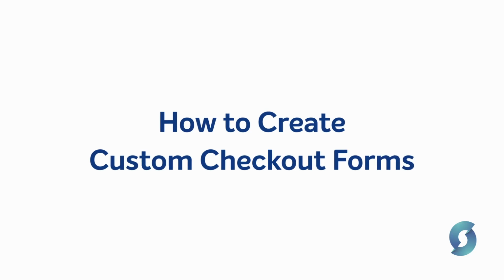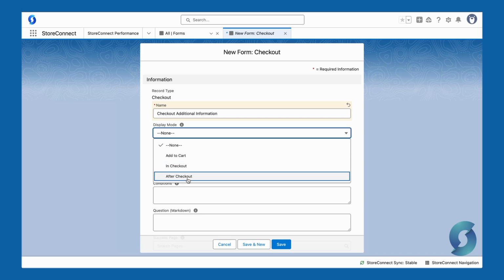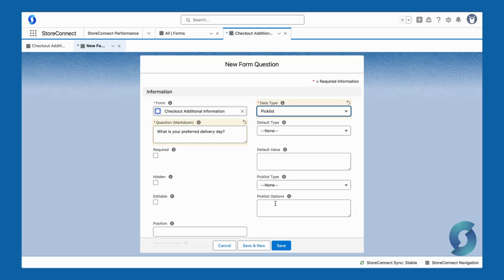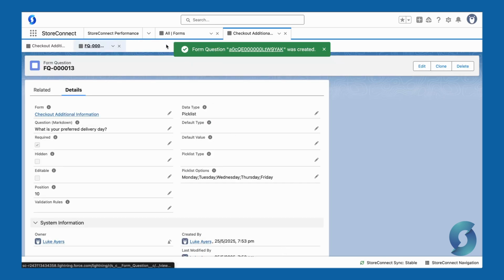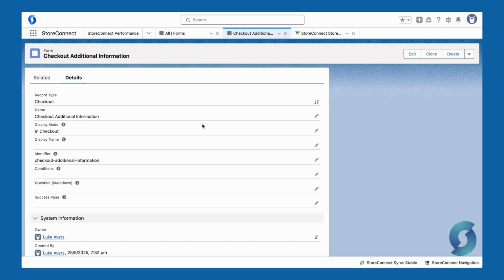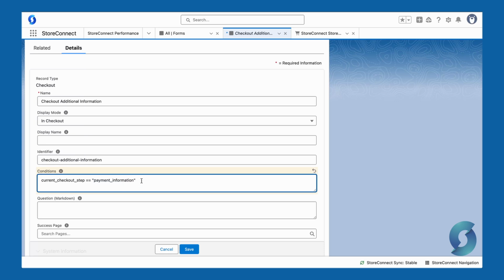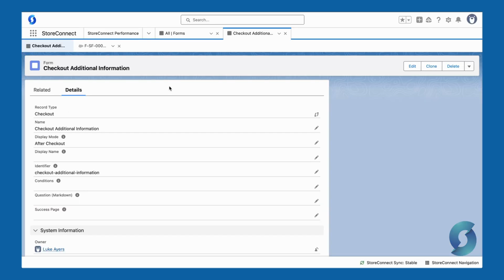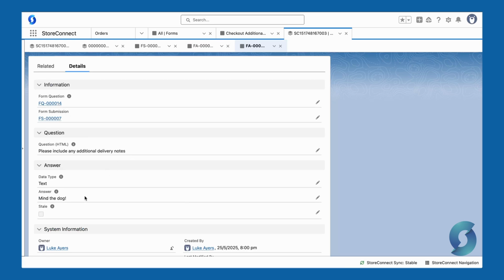How to Create Custom Checkout Forms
Collect any required additional information from customers during checkout by using StoreConnect's custom checkout forms.